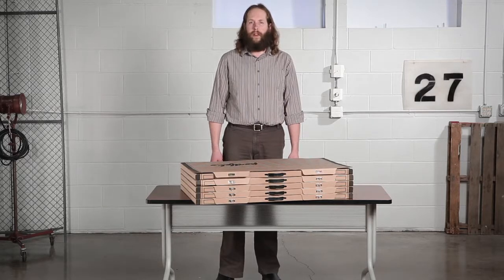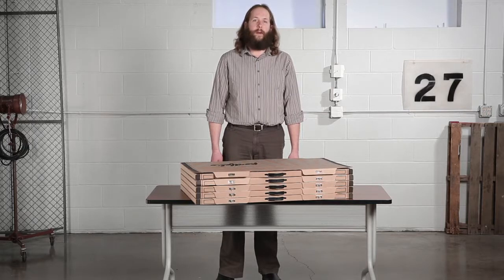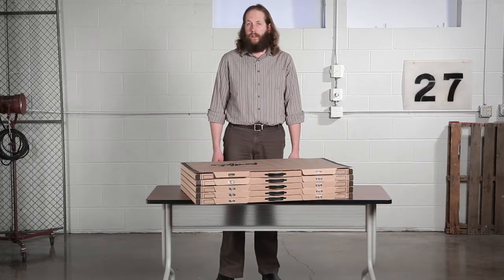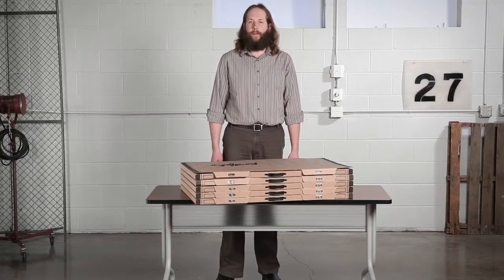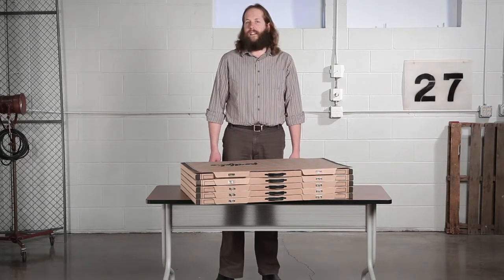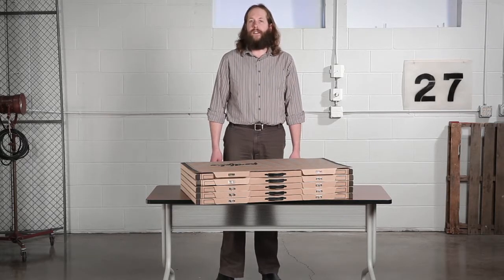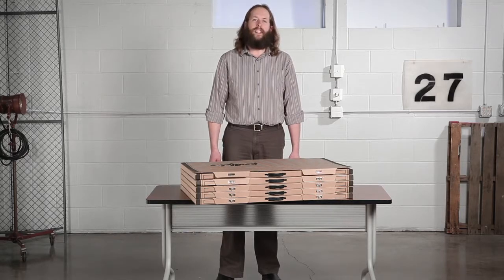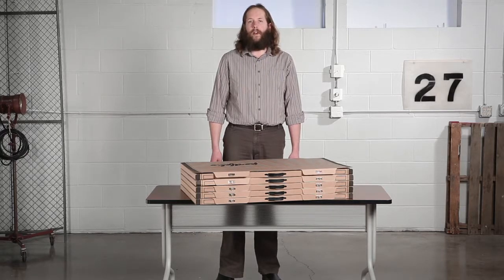Safco Art & Drawing Portfolios